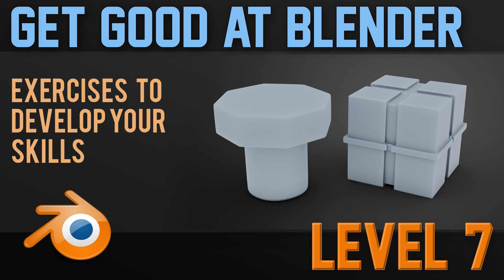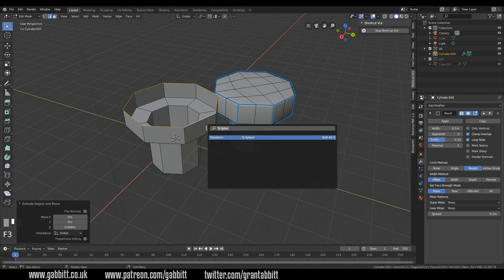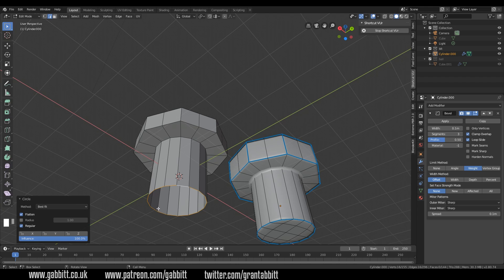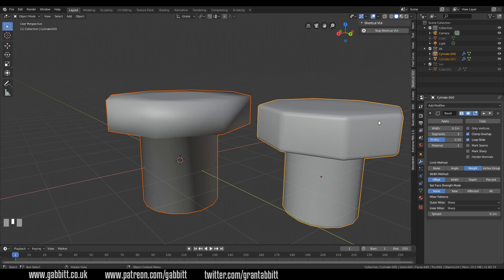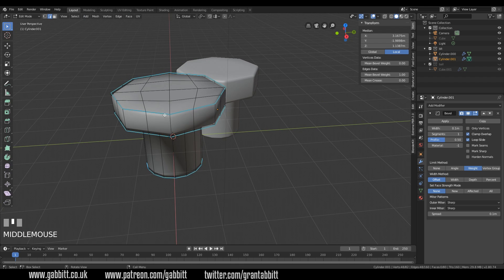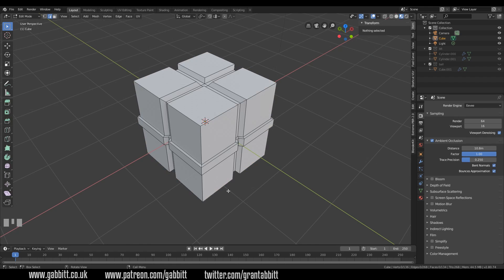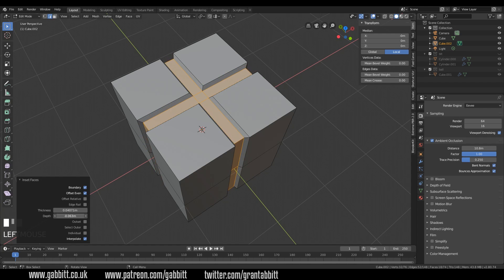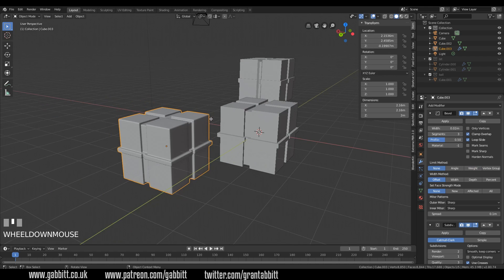Improve your Blender skills | Beginner Exercises | Level 7 | Blender 2.8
This time we look at beveling, and a closer look at the inset tool.

*Cheapest + FAVOURITE:*
Veikk a15 £40 or $40

Display Tablets
*My Favourite*
VEIKK VK1560
£255.36